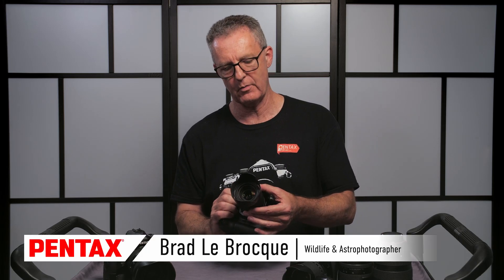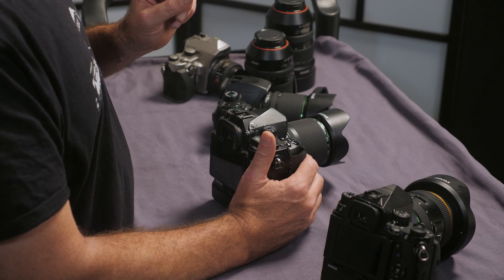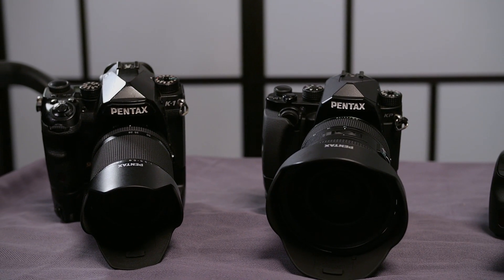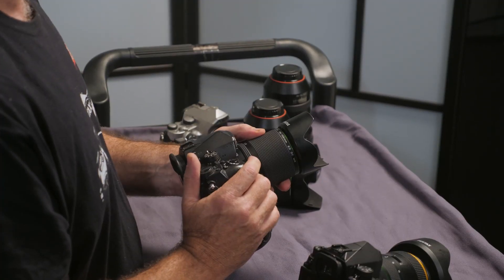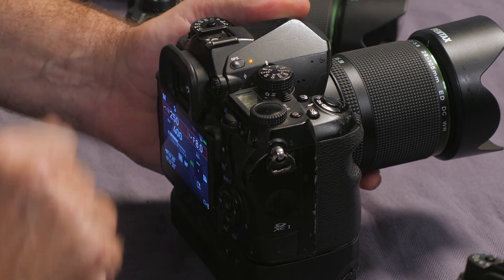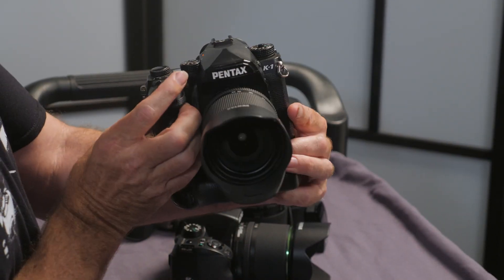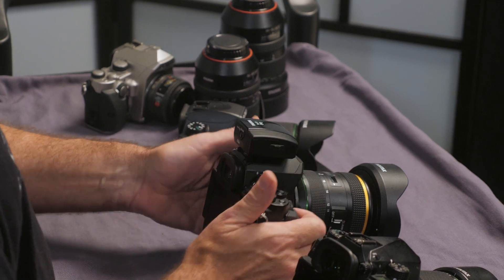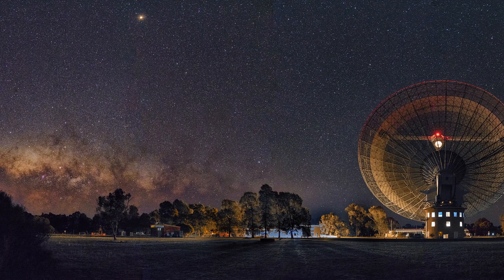Pentax Astrophotography Series | Part Five: Astrotracer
In this video our host Brad Le Brocque runs through how to use our unique "Astrotracer" function to create highly detailed, low noise shots of the night sky.